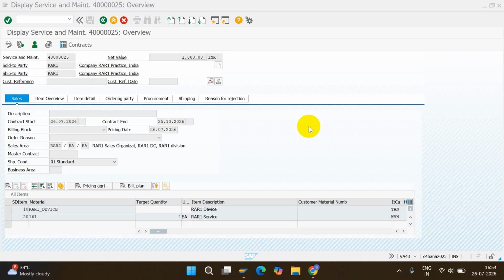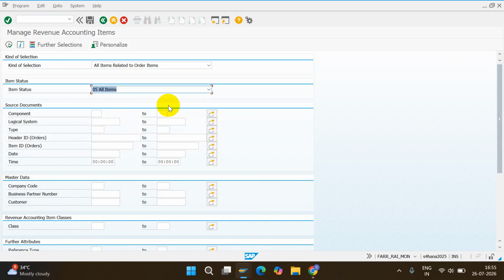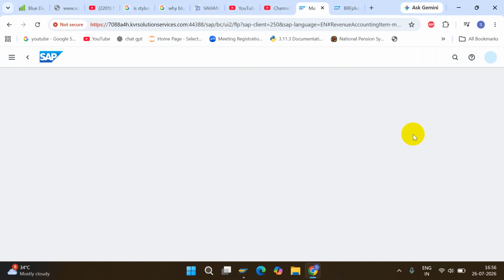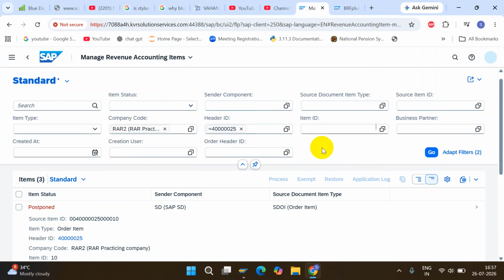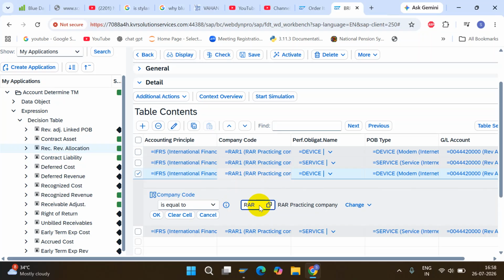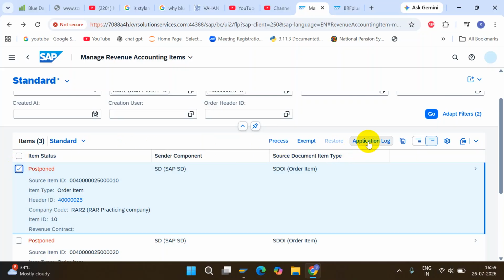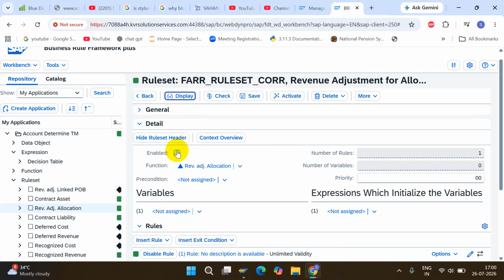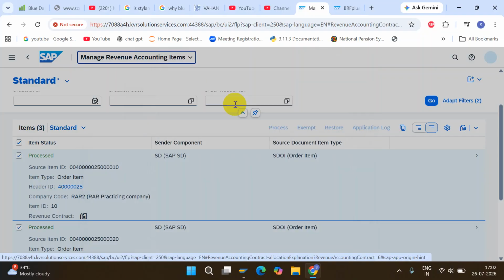Optimized Inbound processing in RAR, Account determination error in RAR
Optimized Inbound processing in RAR, SAP RAR in 2025, Accounting determination error in RAR, BRF+ rules are not triggering in RAR.

SAP RAR Training

SAP RAR issues

SAP RAR real time